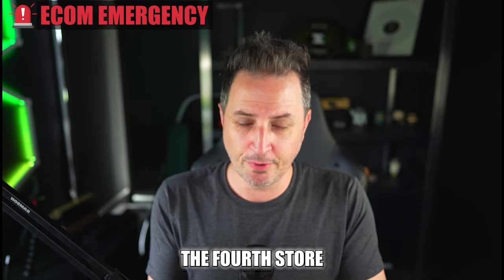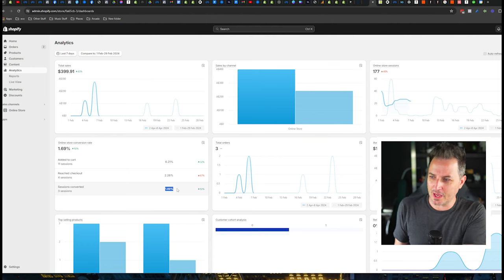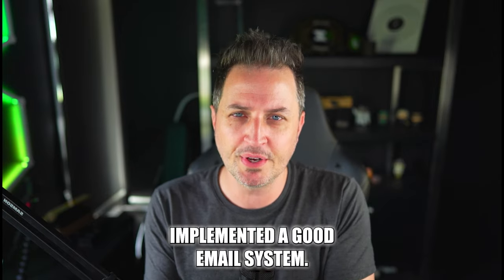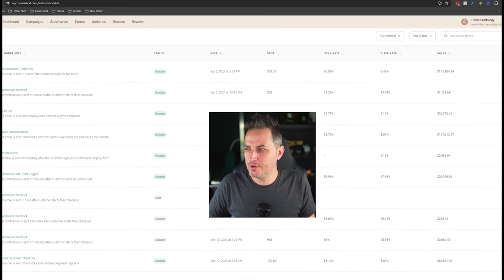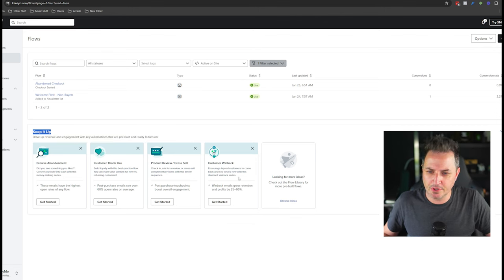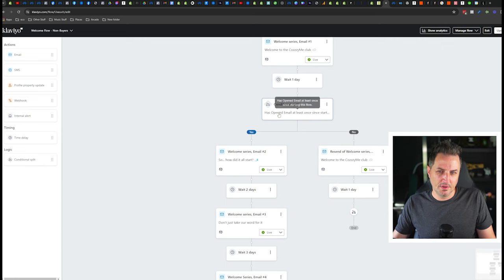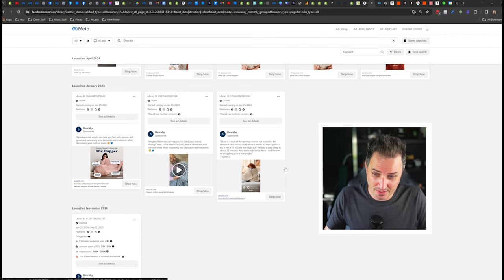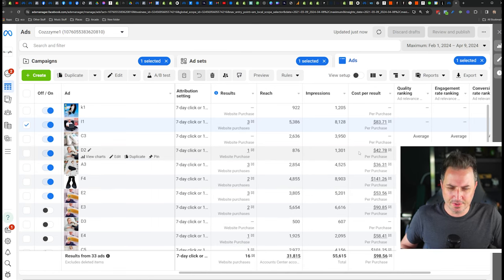Ecom Emergency Episode 4 - CozyMe (This is why we check our competitors first)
Join me as I help a fellow ecom store owner figure out why they can't seem to make their store PROFTIABLE!

If you need help with your store or ads & would like to work with me, click this link to make a booking on my upwork profile: